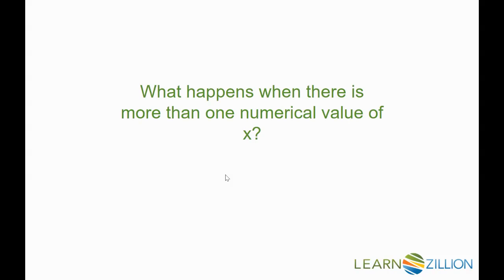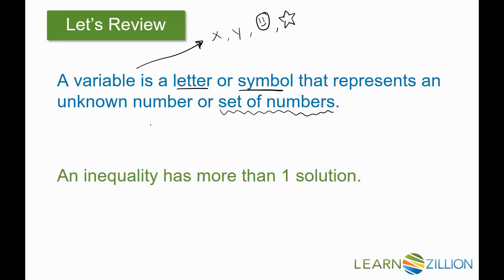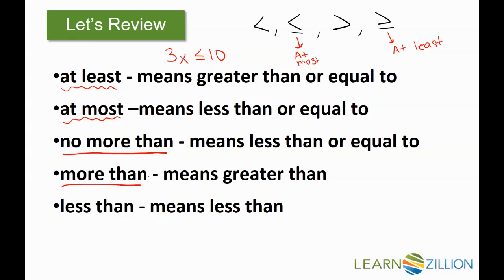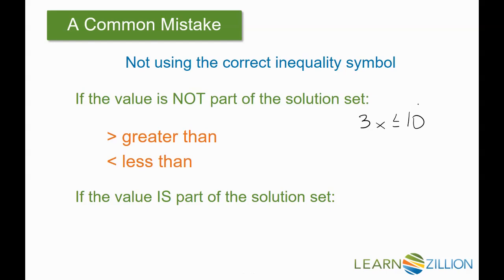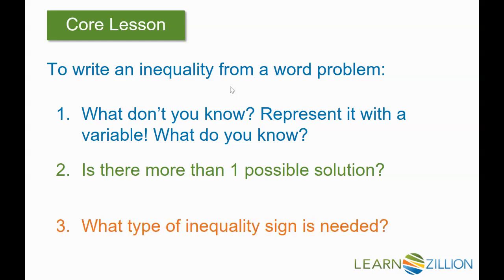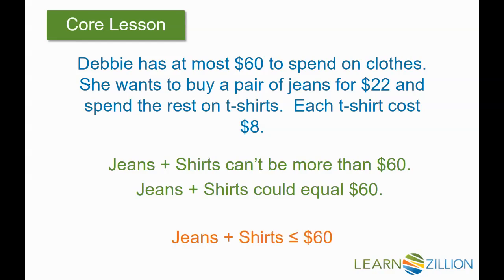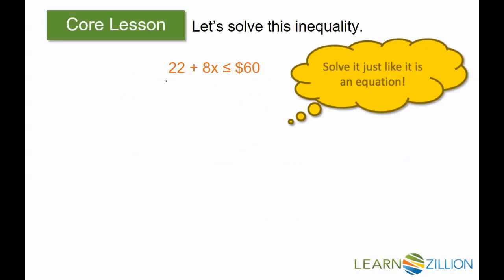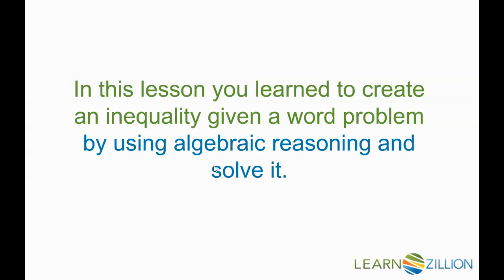Real-World Inequality Problems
Writing/Solving Inequalities from Real-World Problems